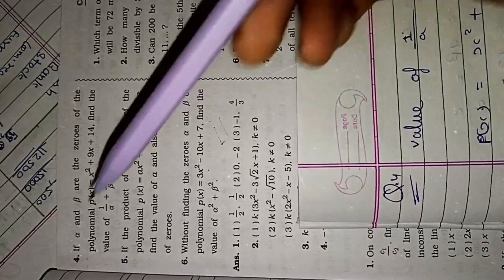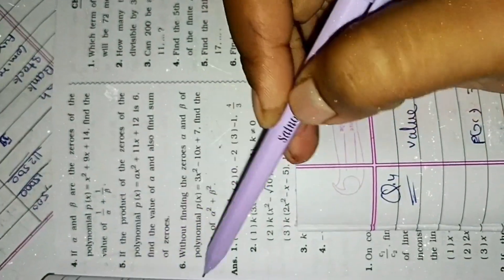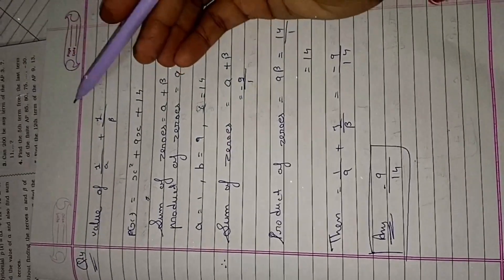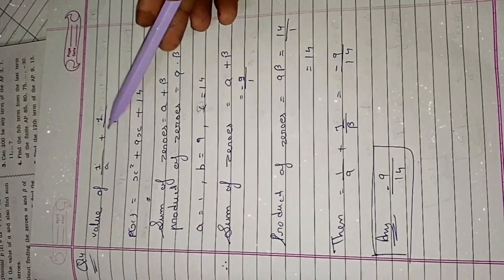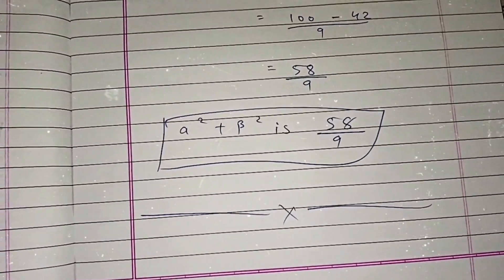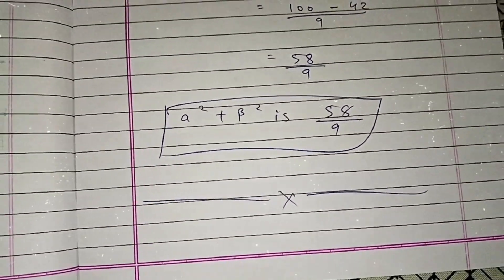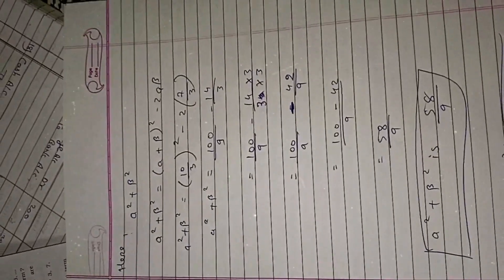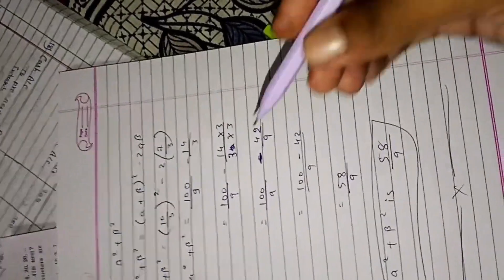Std 10th vikas first test assignment solution math sec-B ch-1,2